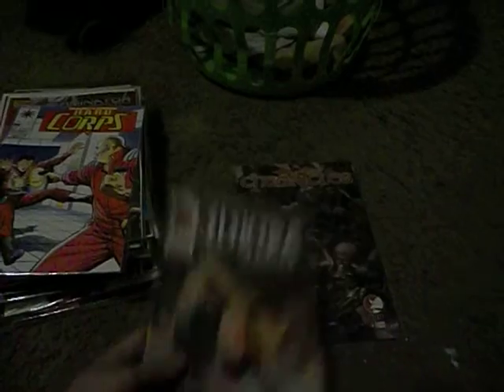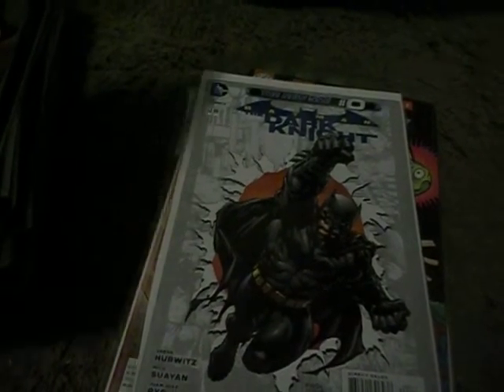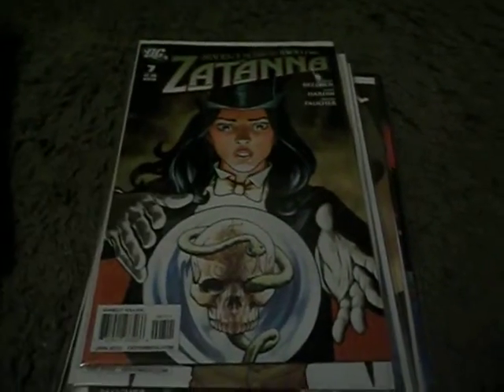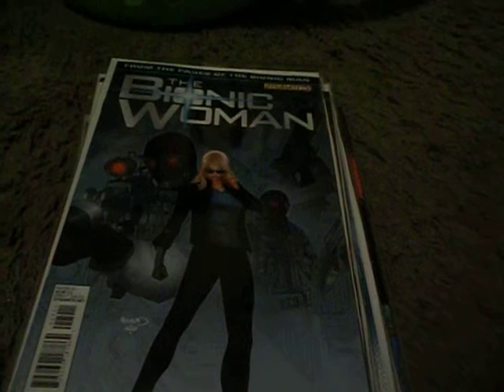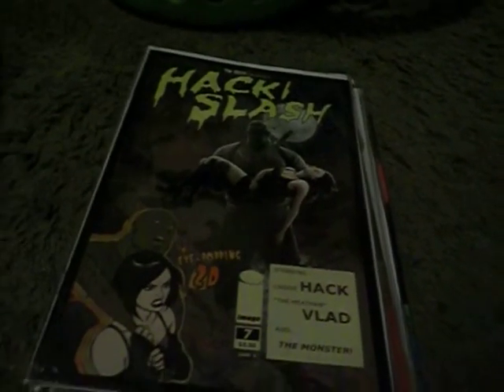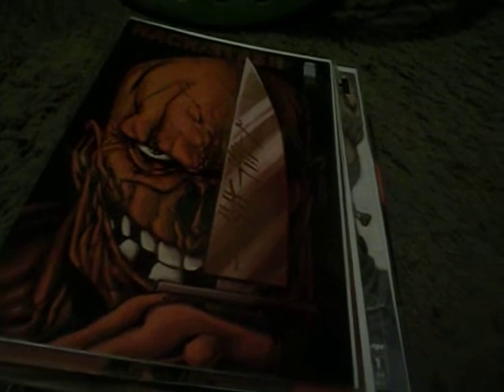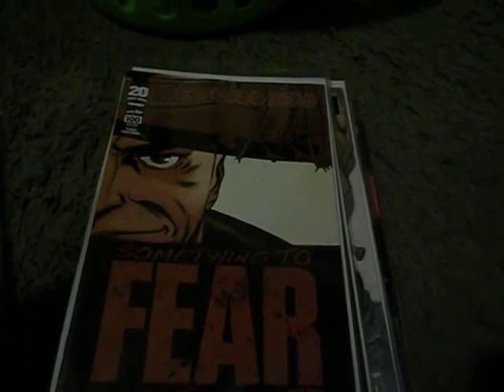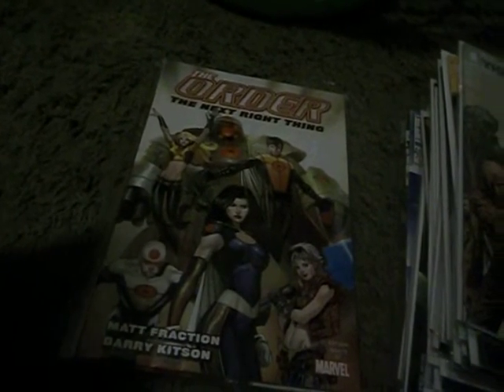1st Comic Haul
Just got into comics let me know what you think!